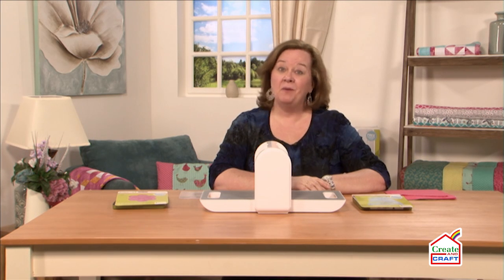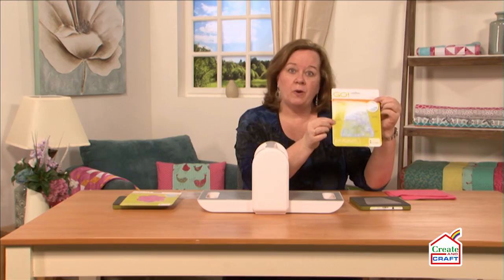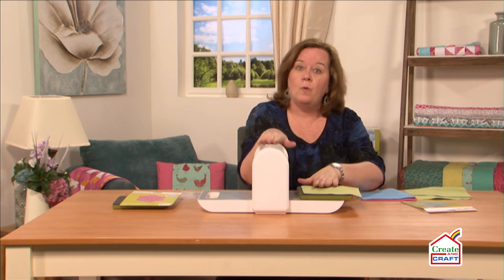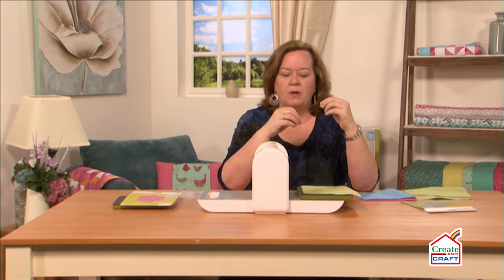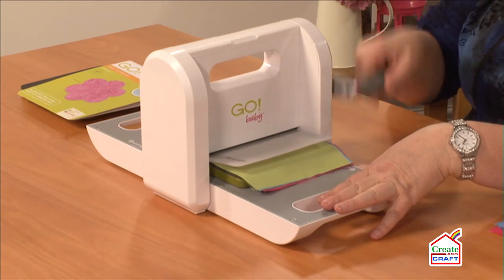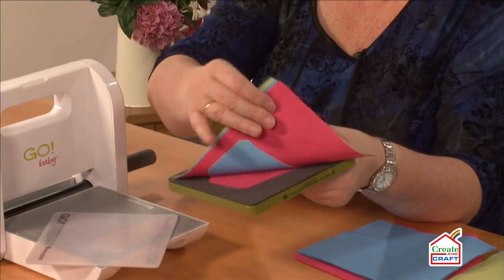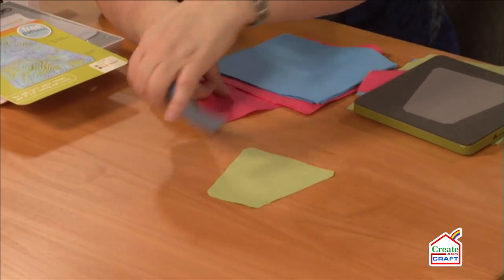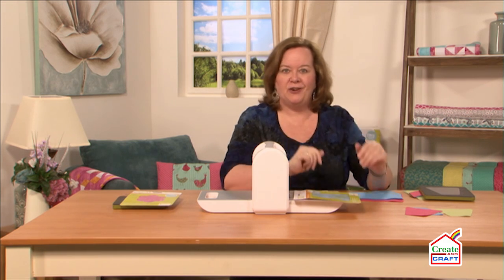Accuquilt Go! Baby Beginners Demo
The Accuquilt GO! Baby fabric cutter is perfect for beginner quilters. Watch the video to see a demonstration of the Accuquilt Go! Baby and how easy it is to use to make perfect quilts..